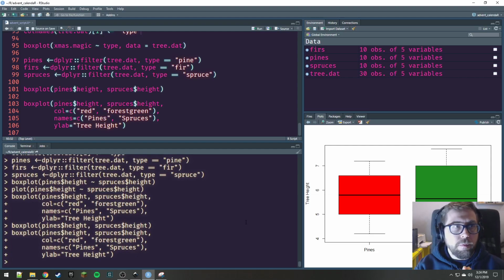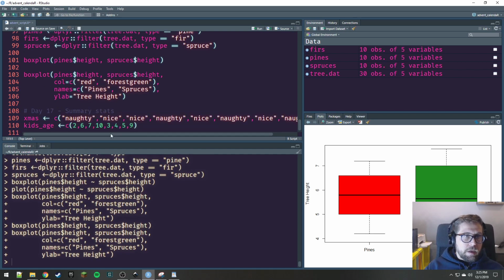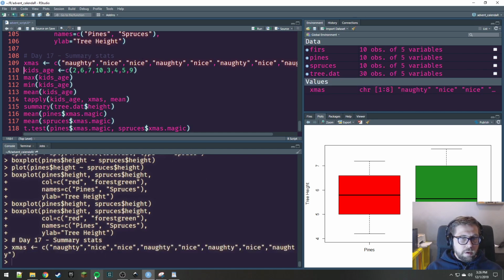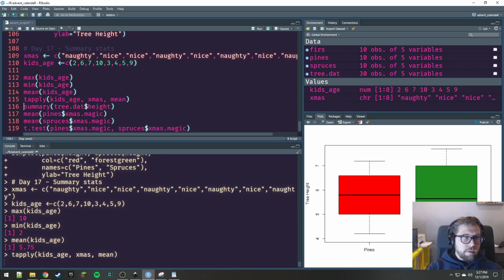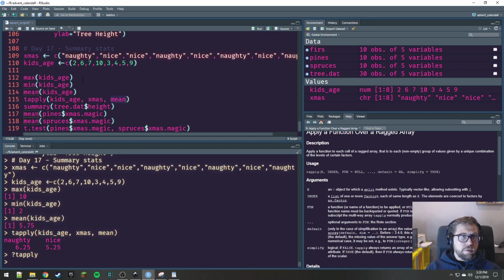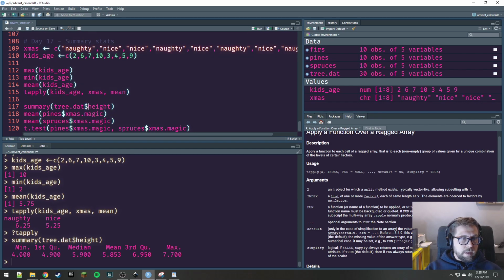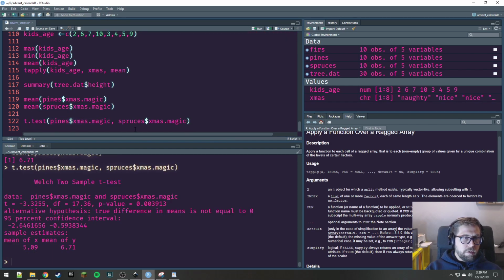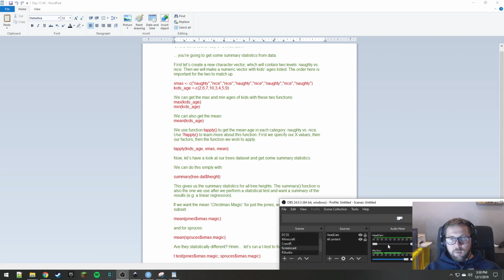Advent calendaR - Day 17